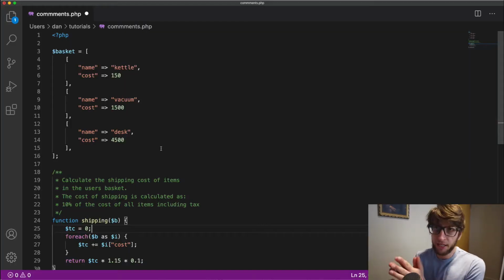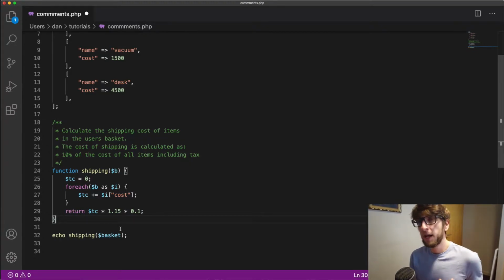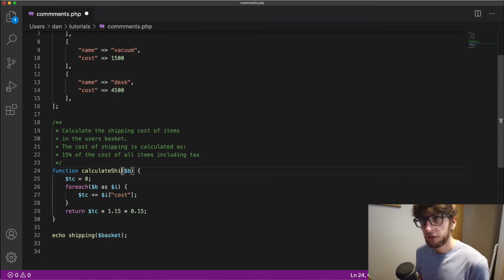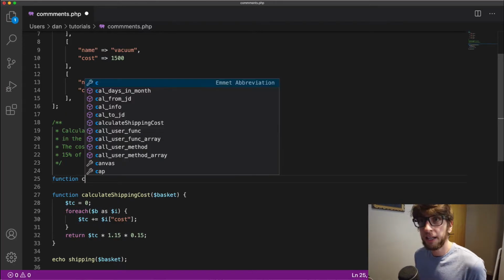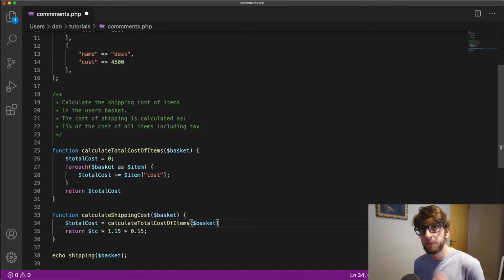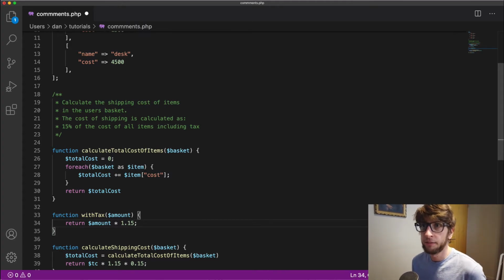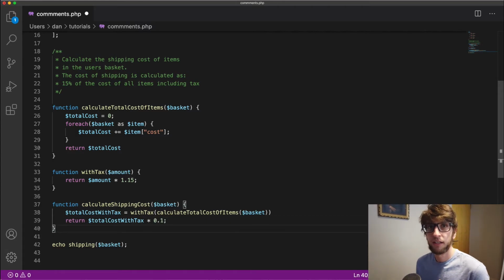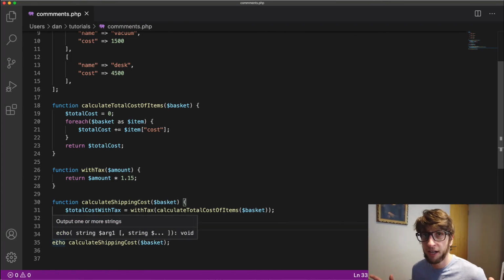STOP commenting your code!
It feels like its a common misconception among beginner programmers that comments improve the readability of your code when in actual fact they do the exact opposite. When comments are used too frequently they actually make code harder to maintain and noisier.

If you feel you have to leave a comment on anything other than weird business logic you should maybe look at doing thing in a different way.